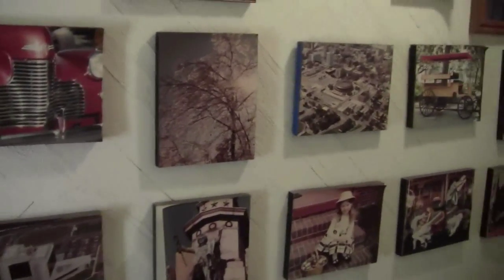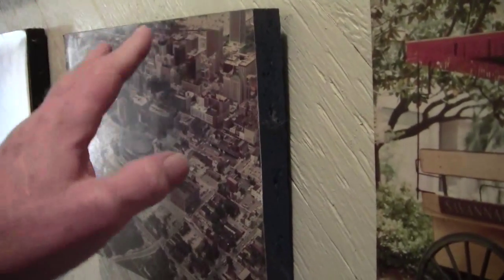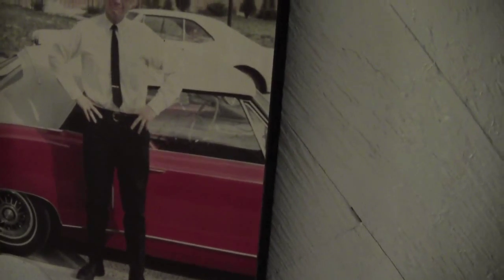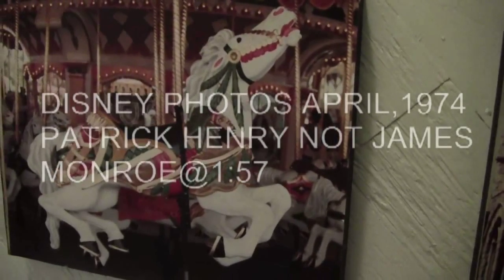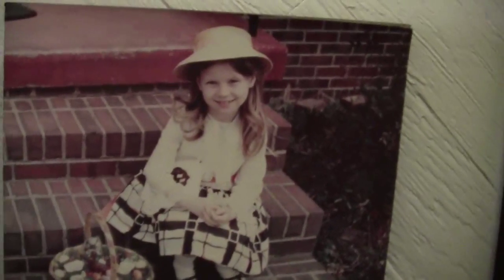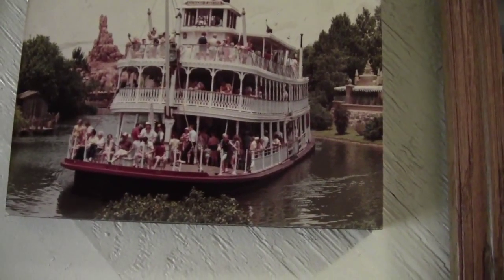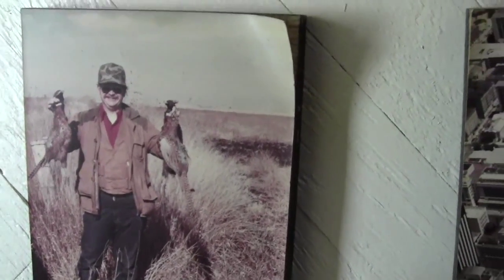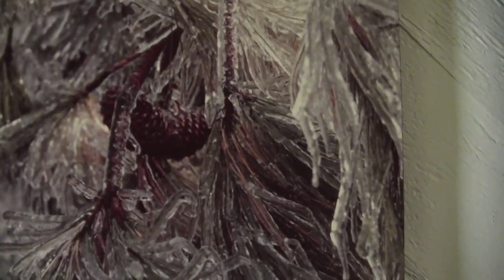OUR PHOTO WALL OF MEMORIES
The statue photos came from an assignment where I took every statue near Richmond, Virginia. I did the Savannah, Ga. pictures on spec. and it paid for our vacation. As a child I always had the ability to take well framed pictures. My first real camera was a Zeiss Ikon Contax S SLR 35mm. I have worn out 4 35mm cameras and a Bronica S2A 2 1/4 square camera. My Photo Co. was "IBBOV" and I did mostly commercial work, mostly aerials. I could not estimate how many photos I have taken but I have more than 8,000 stored in my computer and many boxes full of negatives that will never be scanned.